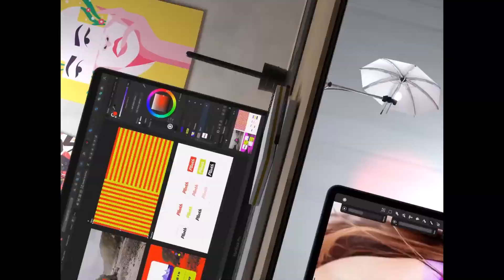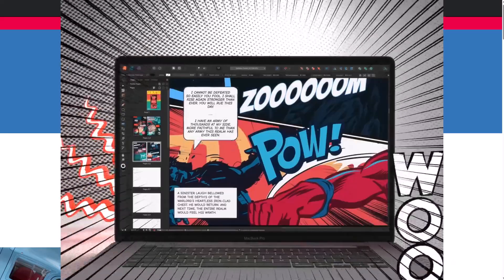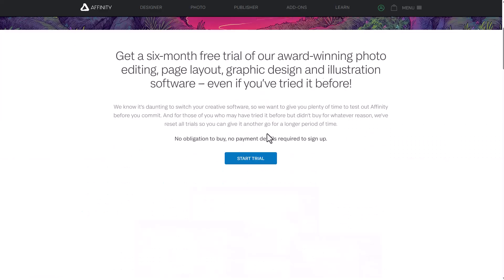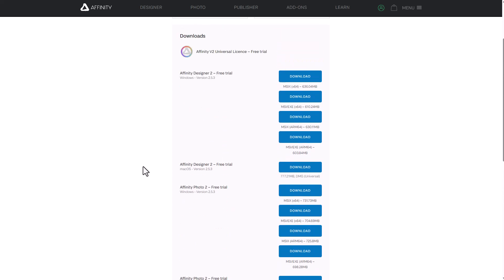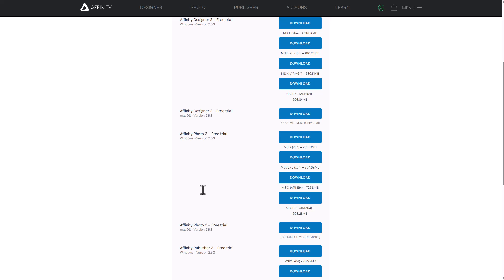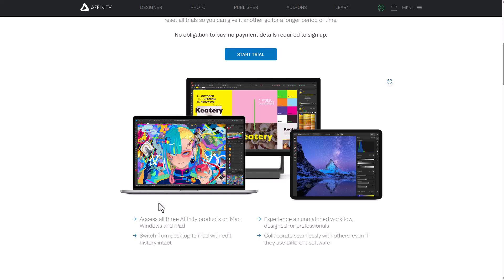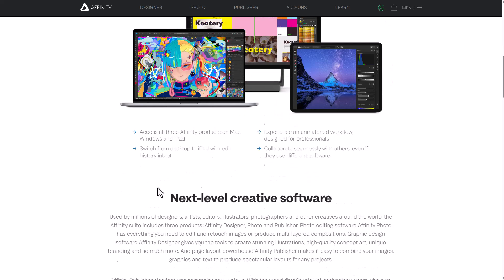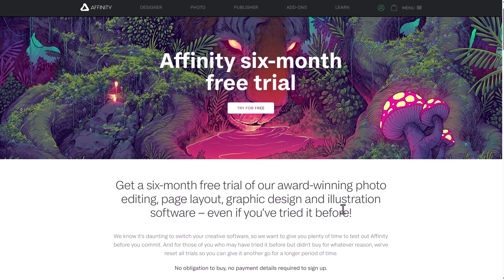Affinity Now Free For Everyone For 6 Months!